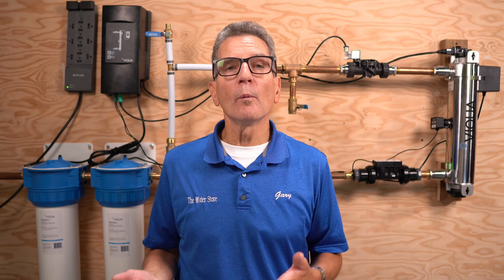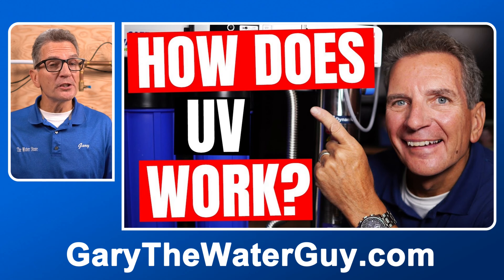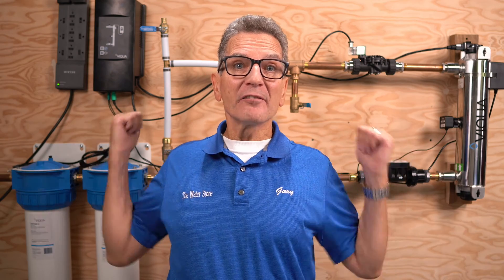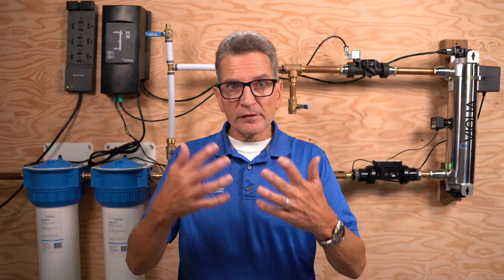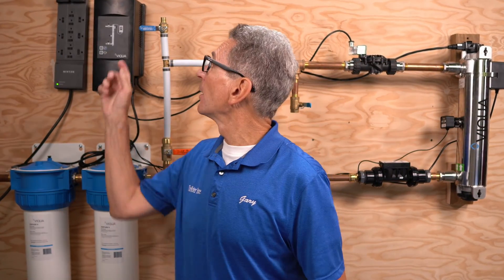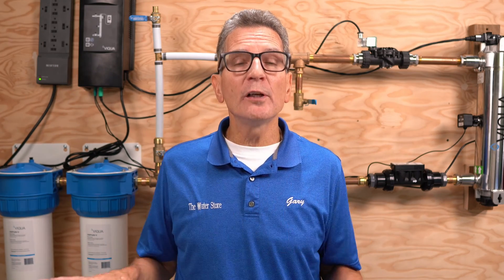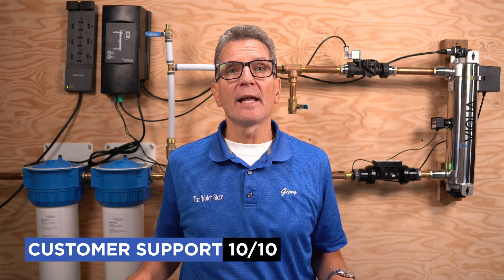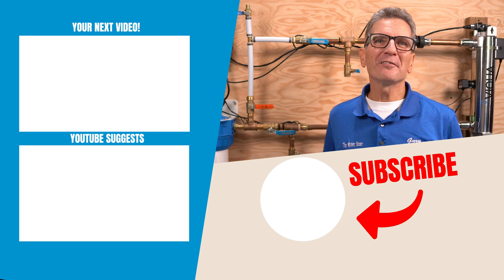Viqua Pro Series Review - Everything You Need To Know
In this video, I do a complete review of the Viqua Pro Series and share with you all the information you need to know to help you decide if it's the right choice for your project.

2) LET’S CONNECT!

3) CONTACT!

4) SHOP!